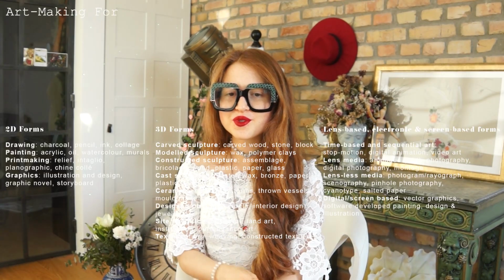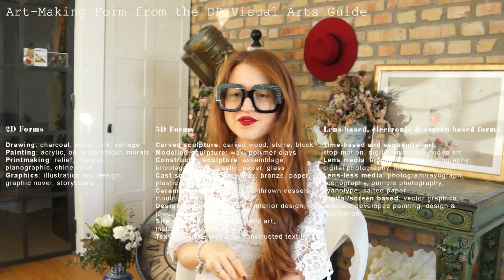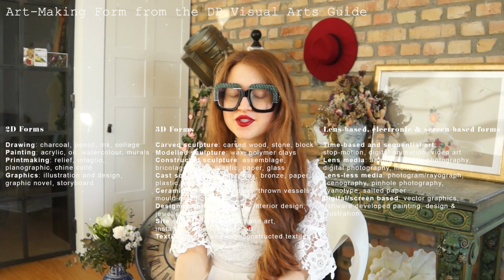How I Got A Top 1% Score | IB Visual Arts Q&A 2022 *tips & advice*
how to: IB VISUAL ARTS - I tell you everything about creating a successful art portfolio and comparative study, finding a theme for your exhibition, and time management in the IB DP Visual Arts Course. Sharing my experience and advice.

my IB DP Visual Arts Art Portfolio + final works 🥀
I take you through my final IB Visual Arts Process Portfolio 7 (top score) The overall theme of the exhibition was the transience of life.
It starts very simple, however, if you want to see the most expressive artworks, stick around until the end... 𝐝𝐢𝐝 𝐲𝐨𝐮 𝐞𝐱𝐩𝐞𝐜𝐭 𝐭𝐡𝐚𝐭? (mixed media, photography, sketches, acrylic painting, oil painting, ...)

your story is unique, and your ideas can light a spark and make a change.
... 𝚐𝚎𝚝 𝚒𝚗𝚜𝚙𝚒𝚛𝚎𝚍 𝚊𝚗𝚍 𝚜𝚝𝚊𝚛𝚝 𝚌𝚛𝚎𝚊𝚝𝚒𝚗𝚐!

„…and He has filled him with the Spirit of God, with wisdom and skill, with intelligence, ability and understanding, and with knowledge in all [areas of] craftsmanship, (...) to design artistic works in gold, silver, and bronze…“ [Exodus 35:31 f]

What do you want to see next? What are your video suggestions? Make a wish. 💫

x Stefanie 🕊

IB VISUAL ARTS 7